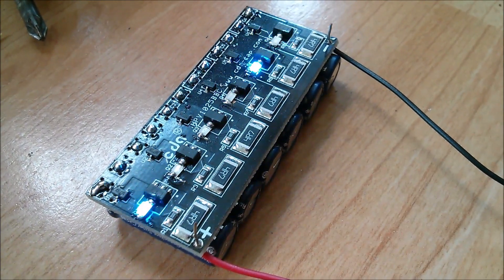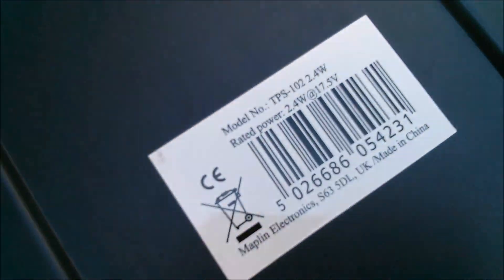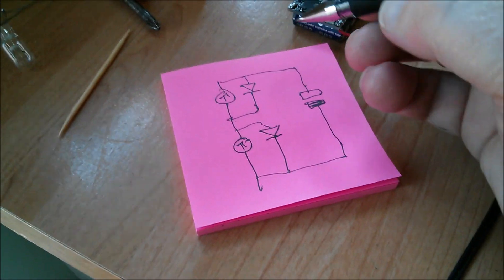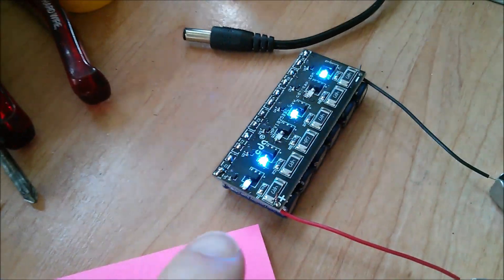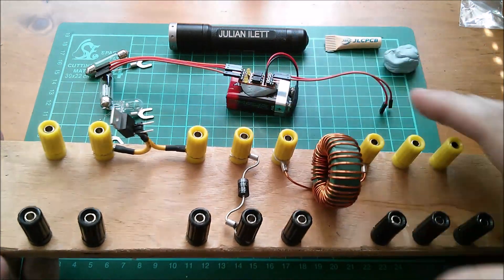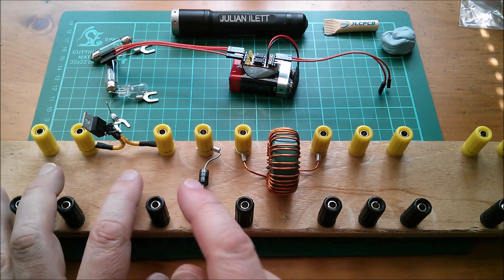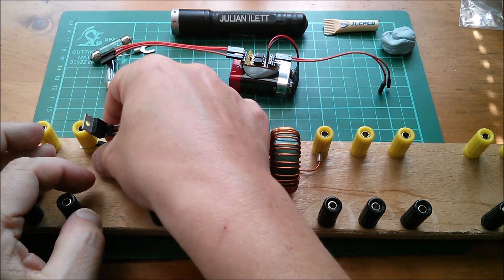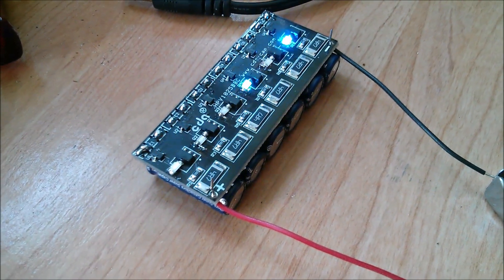Muppet 2 Progress (mit Blinkenlights)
All your favourites: supercapacitors, flashing LEDs, solar panel as well as the latest enhancements to the Muppet 2 breadboard.